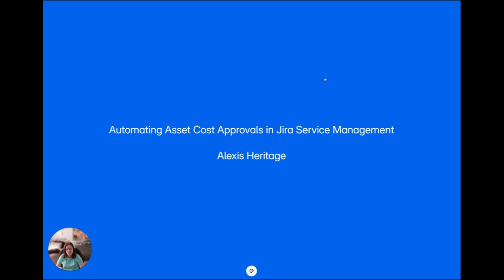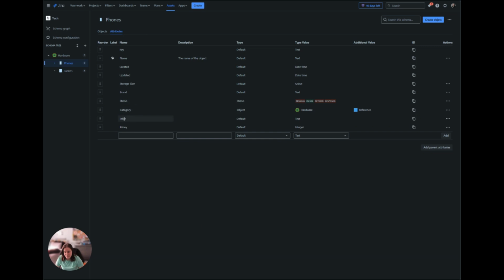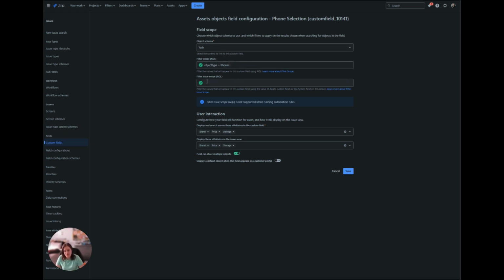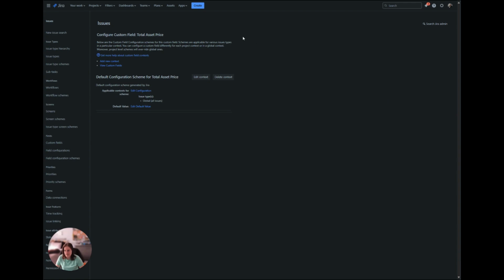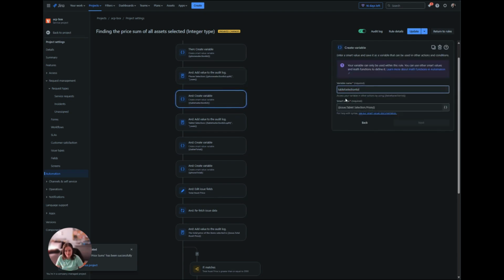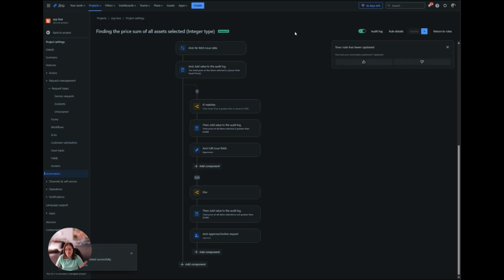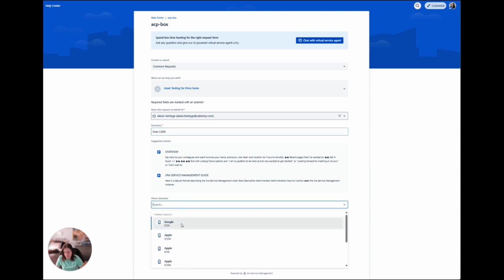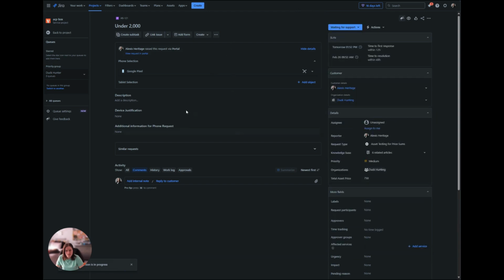Automating Asset Cost Approvals in Jira Service Management | February 2025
Automating Asset Management in Jira Service Management

In this video, we walk through how to automate asset management in Jira Service Management using Automation for Jira. Learn how to set up asset schemas, custom fields, and automation rules to calculate the total cost of requested devices and trigger approvals when necessary. Whether using integer or text-based pricing, we demonstrate how to configure and test automation to ensure a smooth approval process. This setup helps teams efficiently track IT assets while enforcing spending limits for better financial control.

Don’t forget to like the video if you found it helpful, and comment with your questions or feedback!